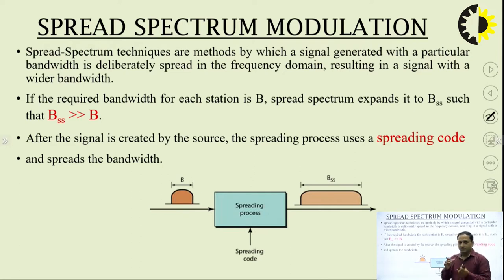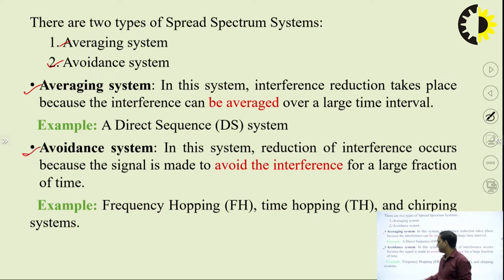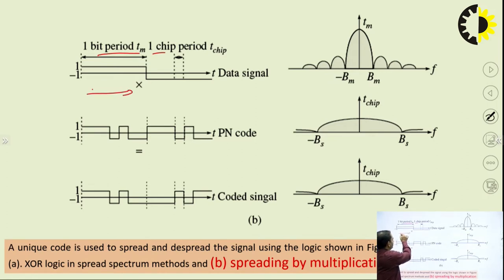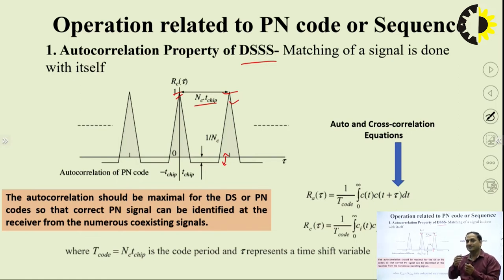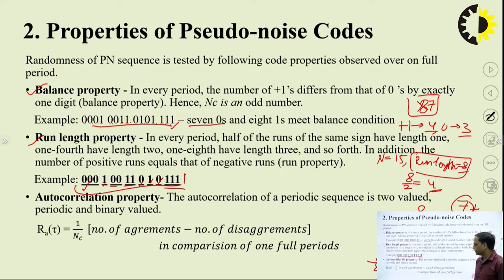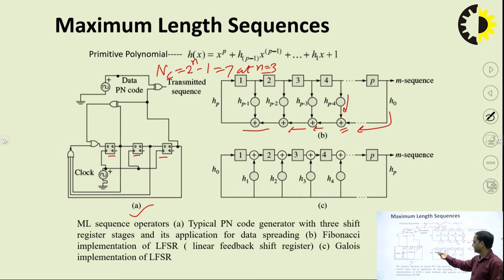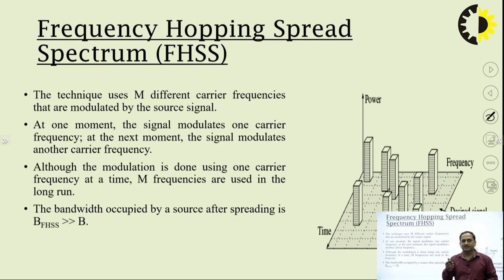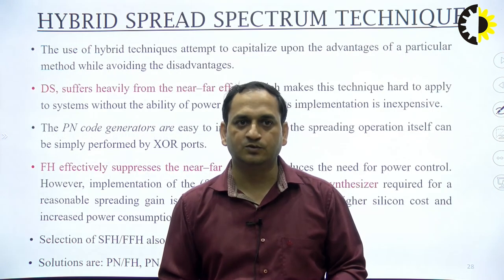''Spread Spectrum Modulation'' Wireless & Mobile Communication By Mr Naveen Kumar Saini, AKGEC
Spread spectrum is used in CDMA system three type DS-SS, FHSS &THSS are used to mitigate interference